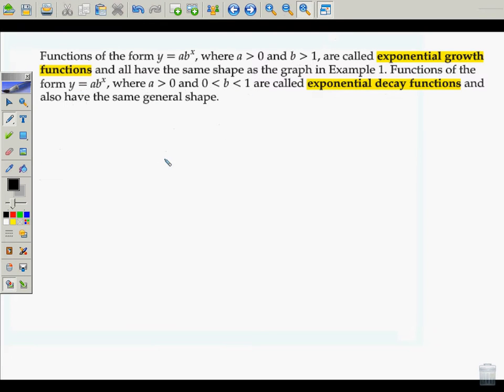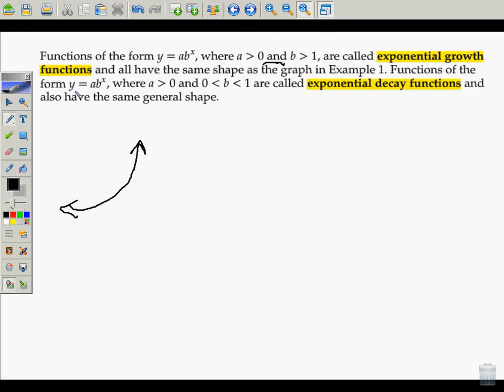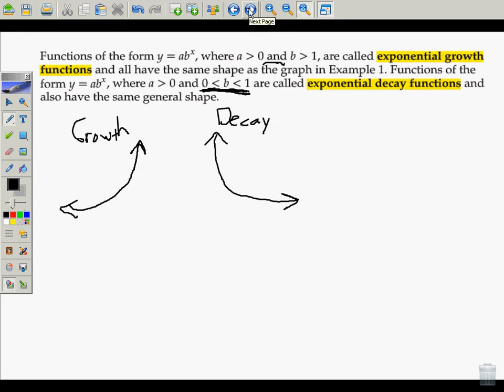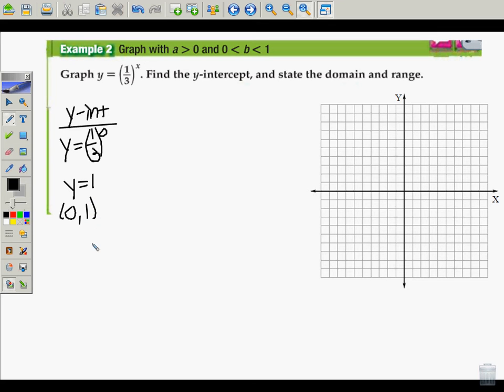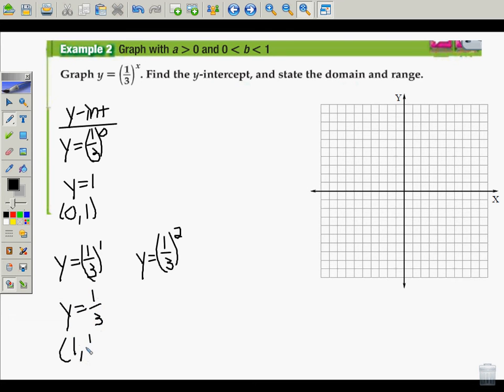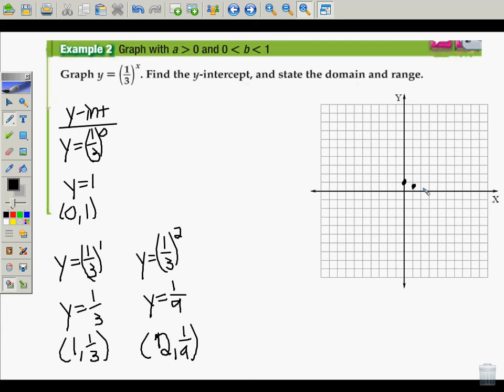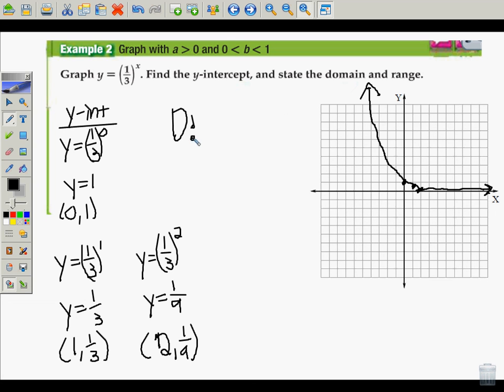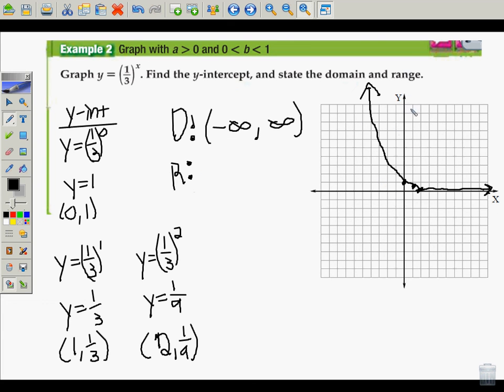Video Lesson 7 5 Example 2